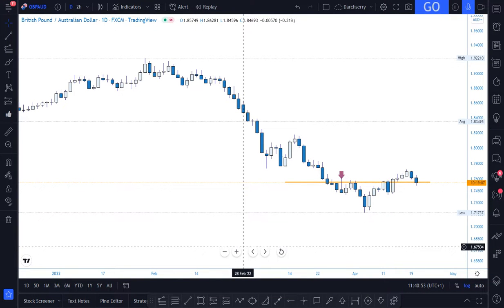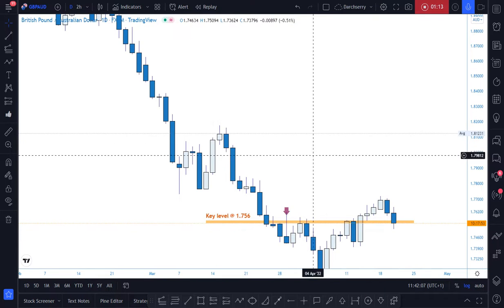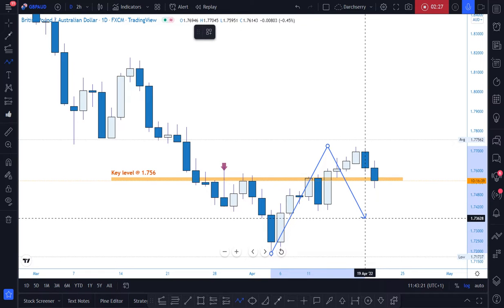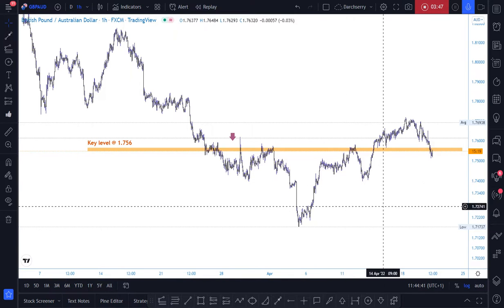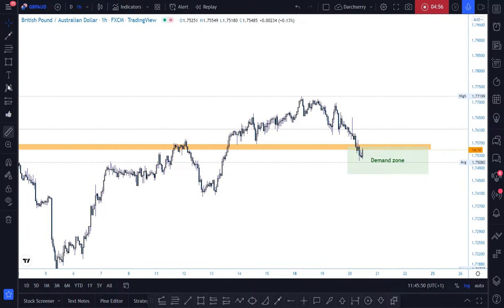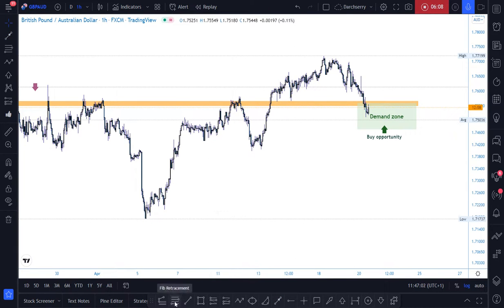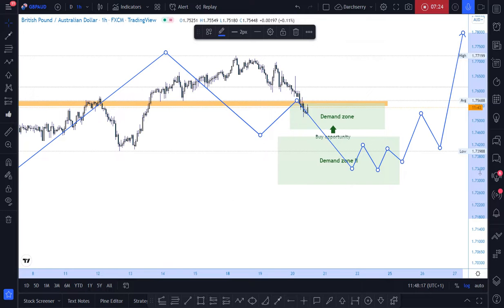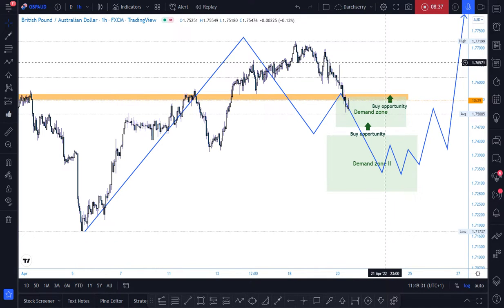GBPAUD | Follow-up details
It is very pertinent that we remain patient and conscious on this pair despite the high expectation of bullish momentum in the near future. With a Key level identified at 1.756; it is required that we hold on and see where the retracement of the impulse leg will end as the end of this retracement will be our justification to enter a rally.